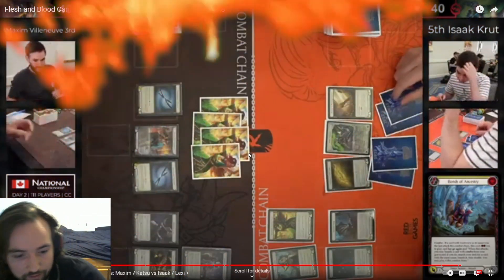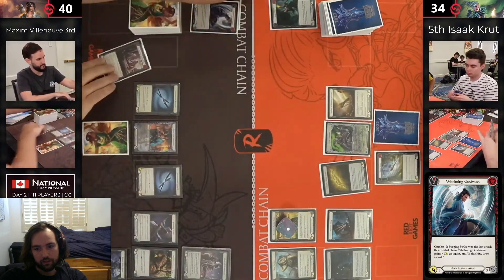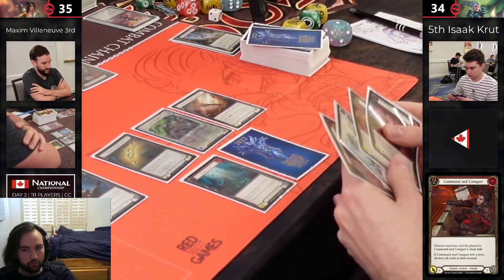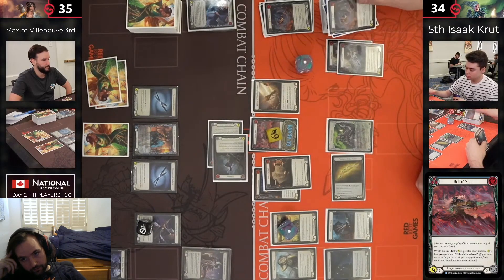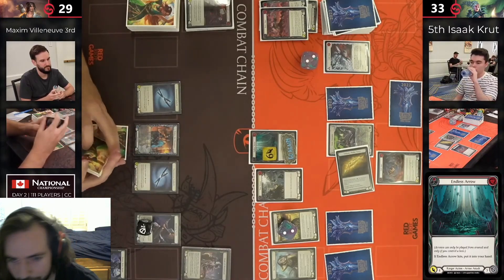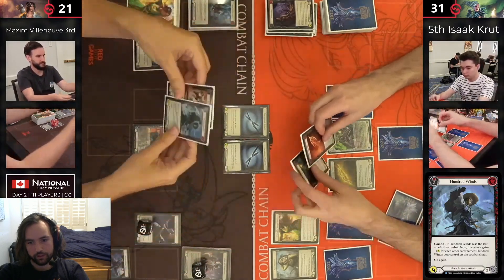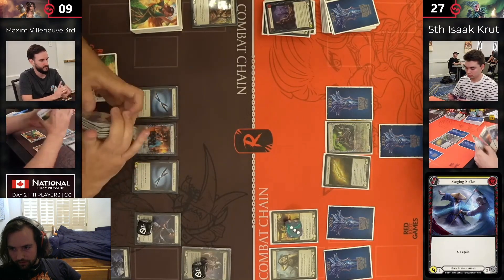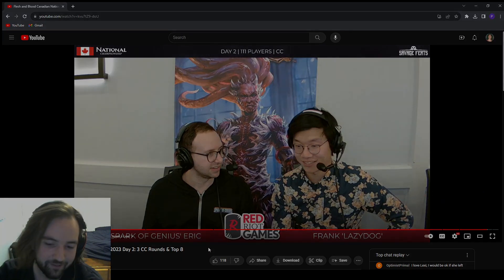Canada 2023 National Championship - Finals Breakdown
Maxim Villeneuve (Katsu, the Wanderer) vs. Isaak Krut (Lexi, Livewire)